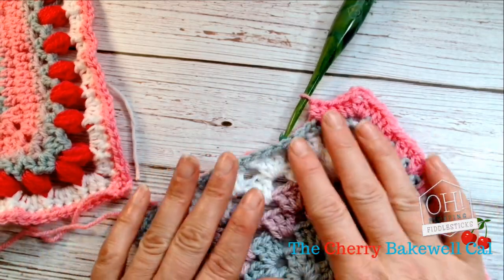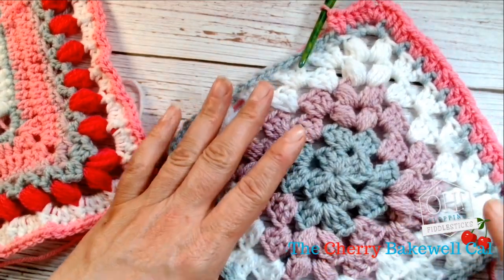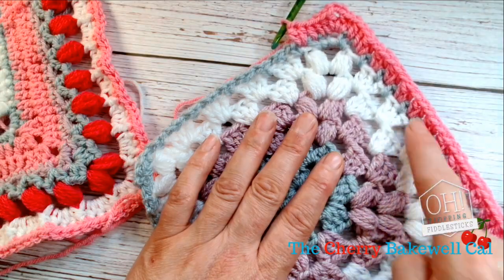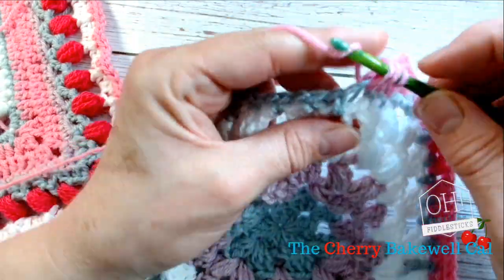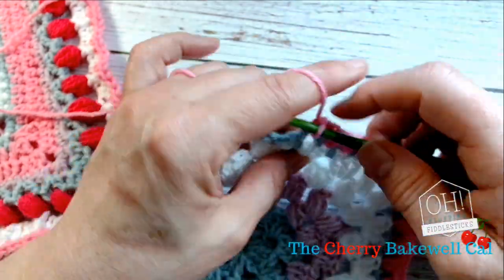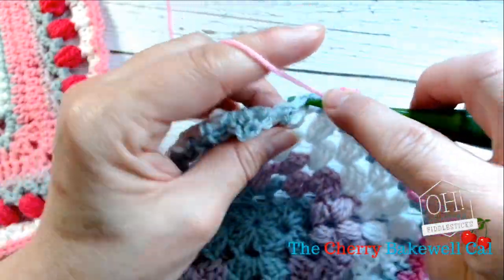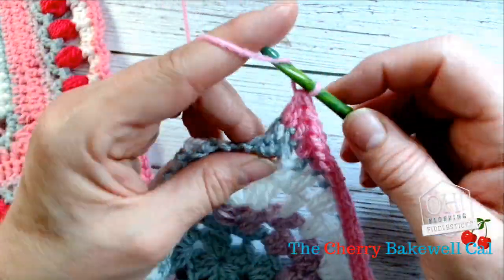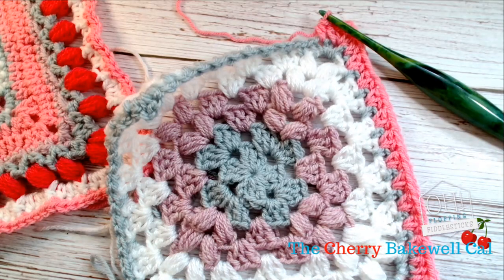#2 The Cherry Bakewell crochet blanket Chapter 1 - Row 7-9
The moss stitch and stitch placement for row 8, working uk half trebles into the chain spaces of the moss stitch.

4mm crochet hook ( I work with a size 4.5mm - 5mm for my tension. Everyone differs.)